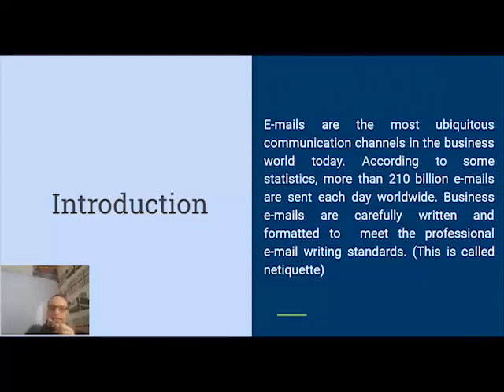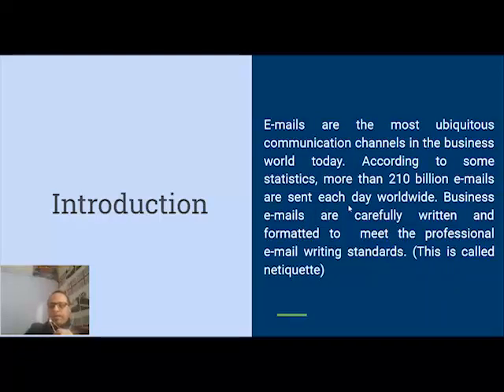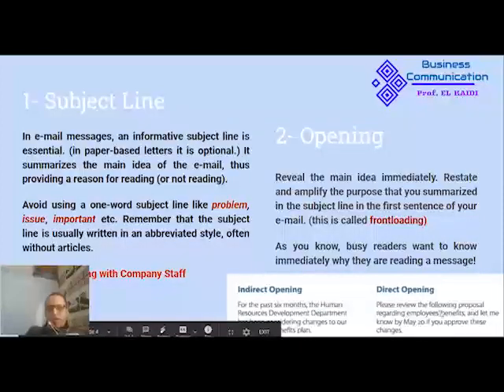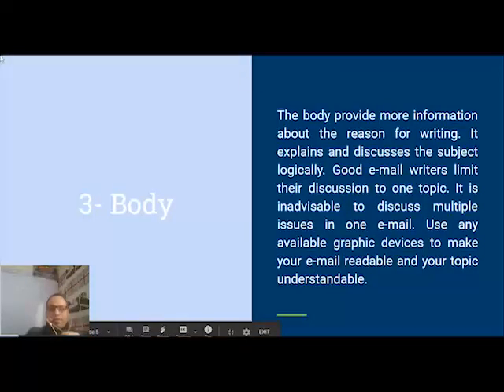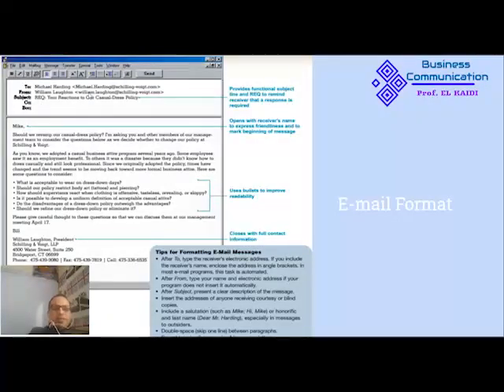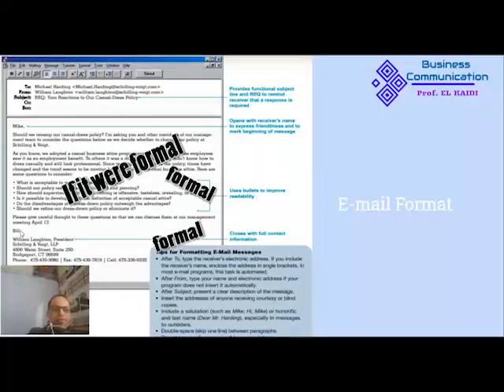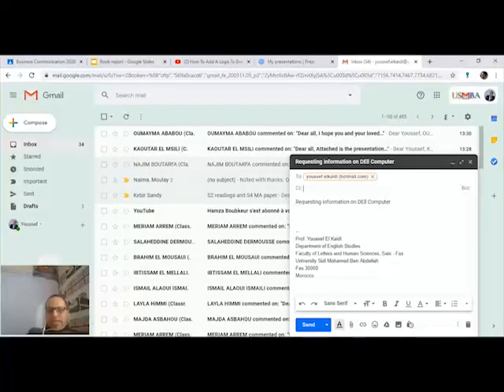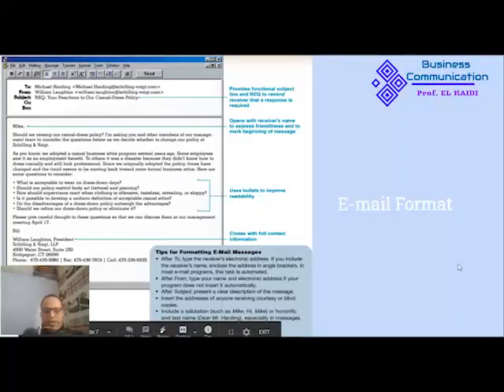Writing a Business E-mail